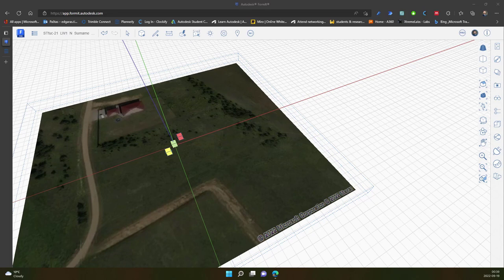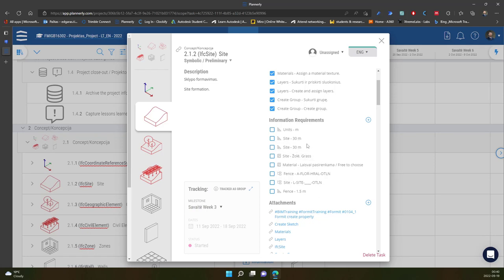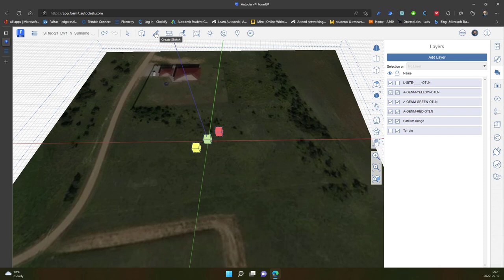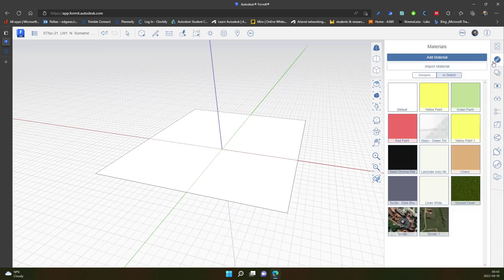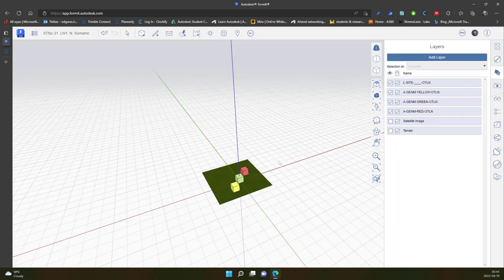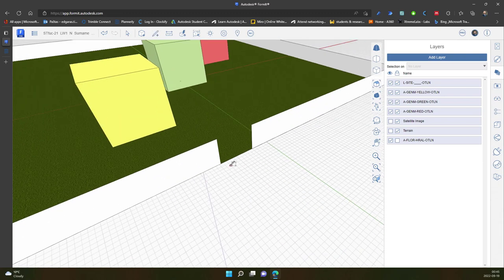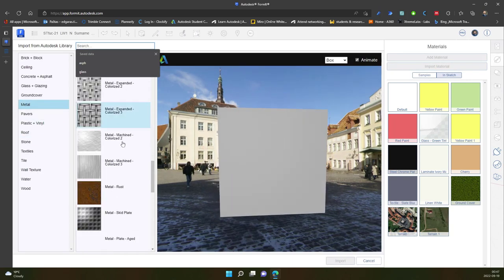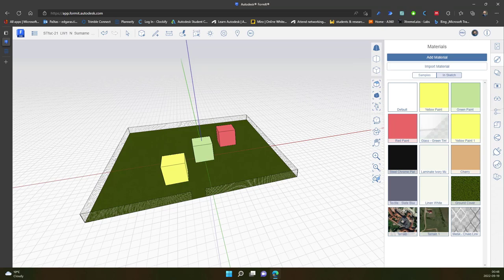#0602-1 CREATE PROPERTY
0:04 Introducing

Products
Version: 2023
Skill Level
Category

Just dropped a new video on how to craft the perfect property layout using Formit! 🏡✨ From sketching your plot with precision tools to grouping and layering like a pro, I've covered it all. Learn how to pick the right materials and make your project pop with realistic textures. Whether you're planning a real project or just practicing, these tips will elevate your design game. Dive into the details of creating and organizing your property and fence, all while keeping it visually stunning. Ready to design like a pro? Check it out now!

🚀 Optimize Your Design Workflow:
This tutorial is part of our BIMTraining and FormitTraining series designed to empower you with the knowledge to streamline your design workflow, enhance project accuracy, and unlock the full potential of Autodesk FormIt.